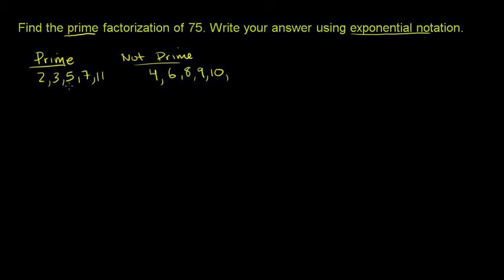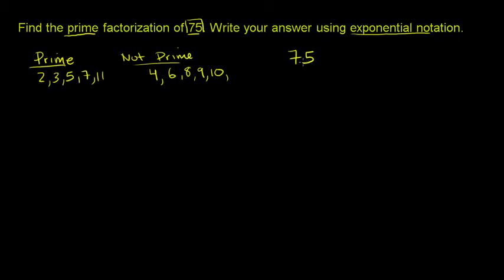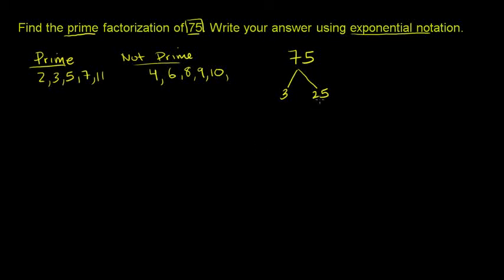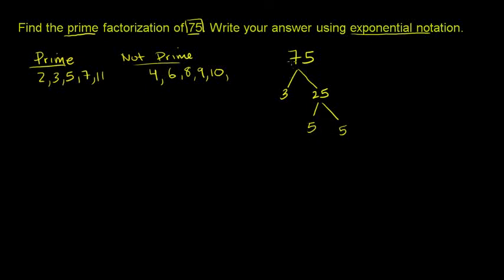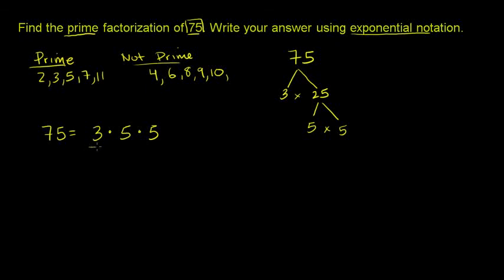RTL Module10 DS 102 2